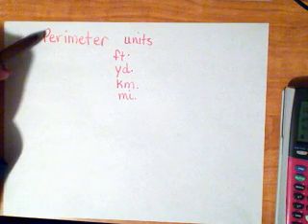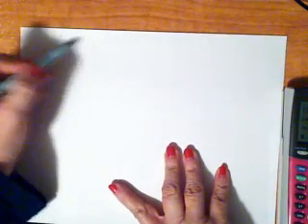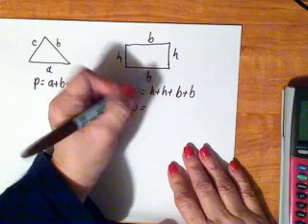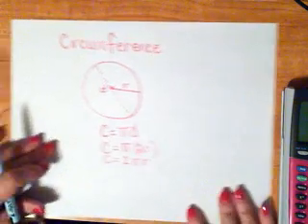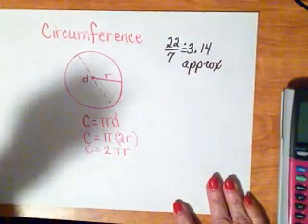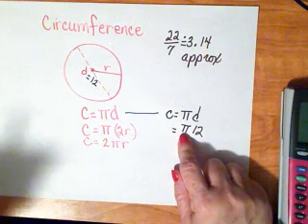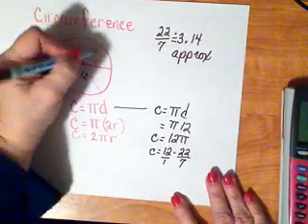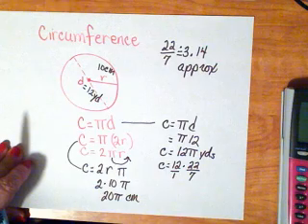SCCJamieFoster13 1 2 Perimeter